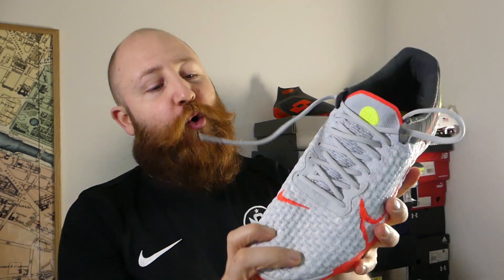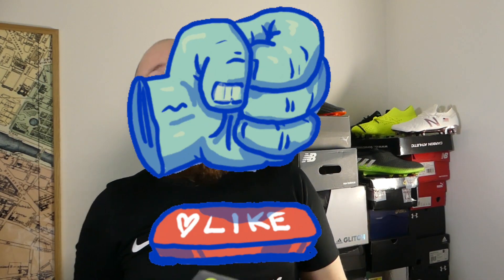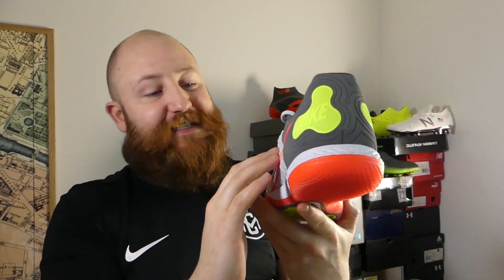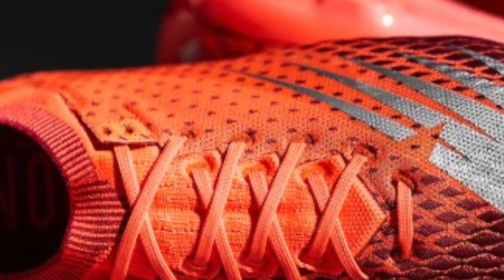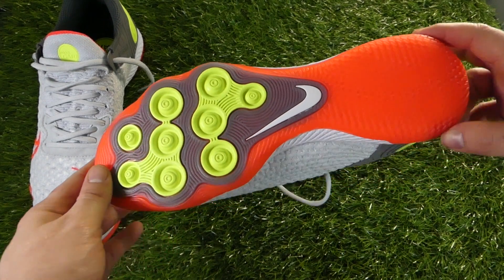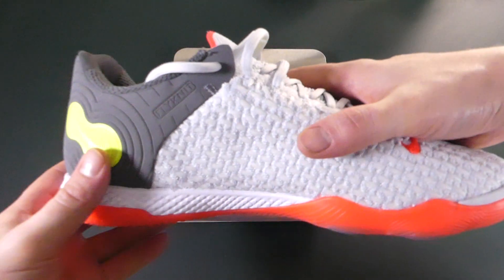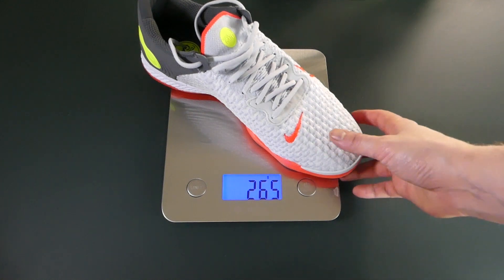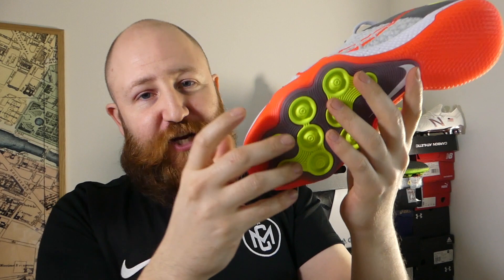Review: Innovative, Excellent, The Best Futsal / Indoor Football Boots For 2020, Nike React Gato IC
A Boot Wizard first and boy was it worth the wait, this is the first IC or Futsal boot that has appeared on Boot Wizard for a review and I could not be happier with it. The 360 touch technology is a welcome innovation and quite a nice addition even if it isn't the most effective. But even without it this would still be one of the best Indoor boots around at the moment, and still my personal favourite. Nike have smashed it out of the park with this Nike React Gato IC. A nice addition to the very popular Lunar Gato and a continuation of the Gato line.

you can also find me answering questions on reddit sometimes u/BootWizardJames r/boot_wizards